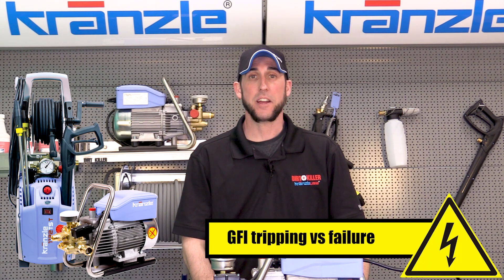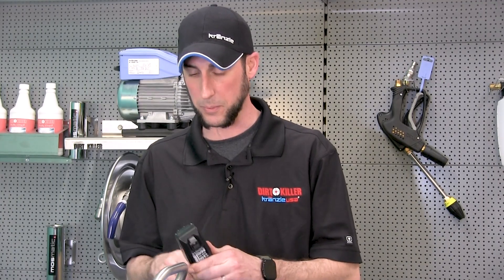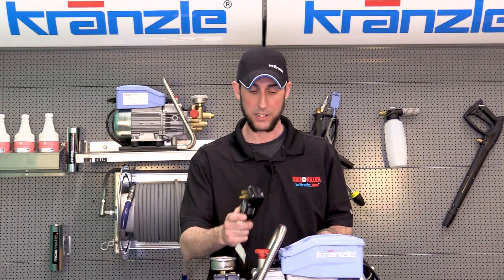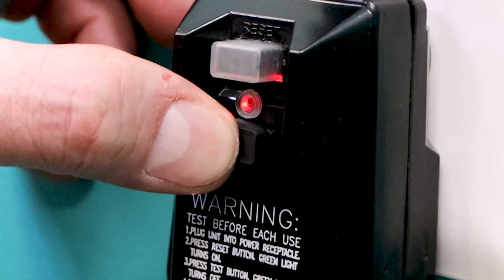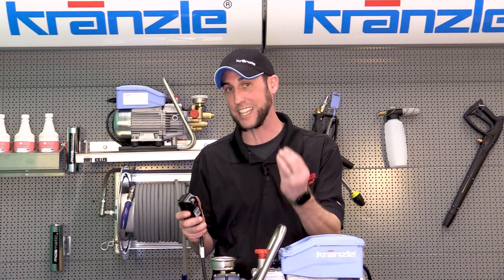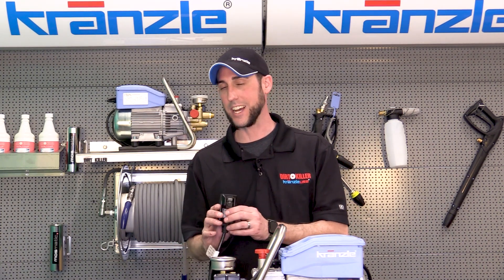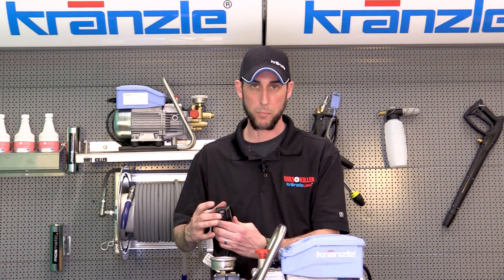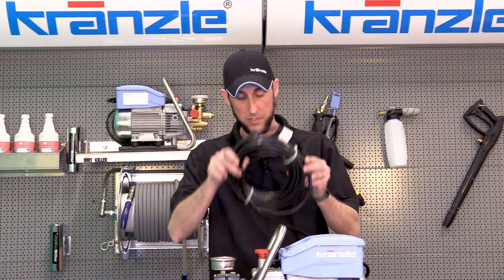GFI tripping vs fail | 1622TS 1122TST 1322 | Kranzle USA Pressure Washer Perfection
The Original Josh explains and shows us how to determine if the GFI is failing or is tripping, which is it's job and indicates the problem is NOT the GFI itself.